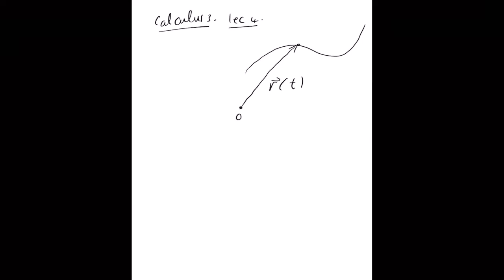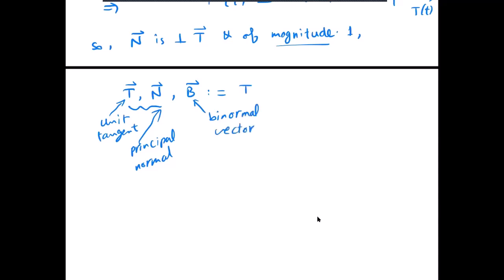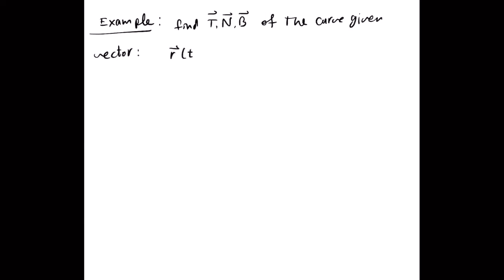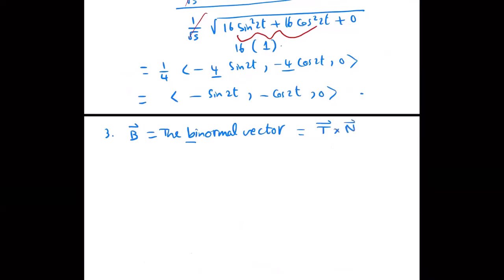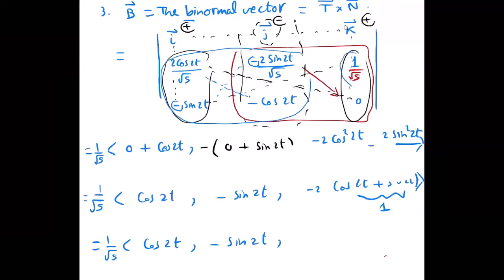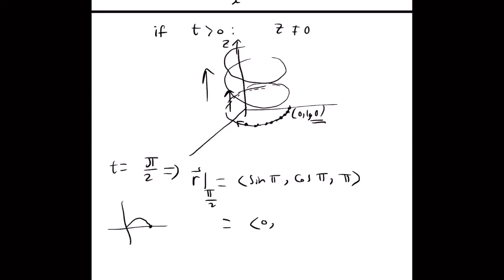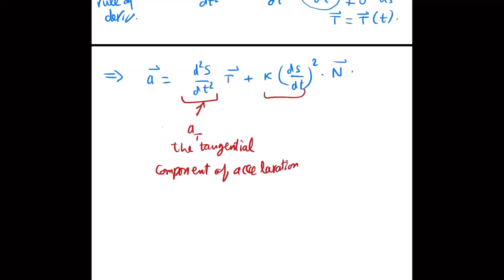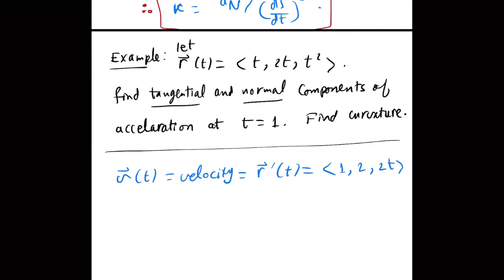Motion in Space: Velocity & Acceleration